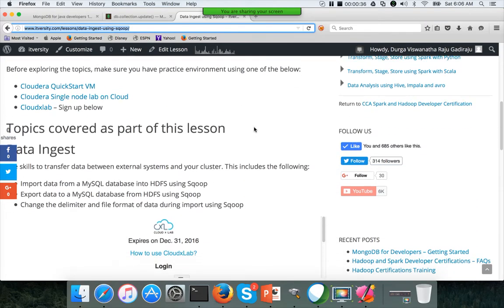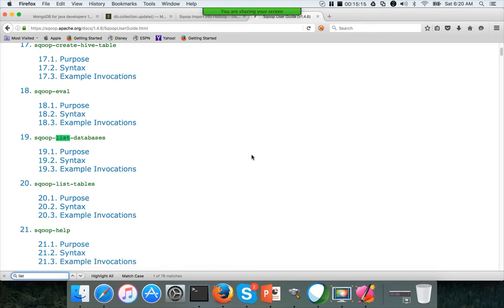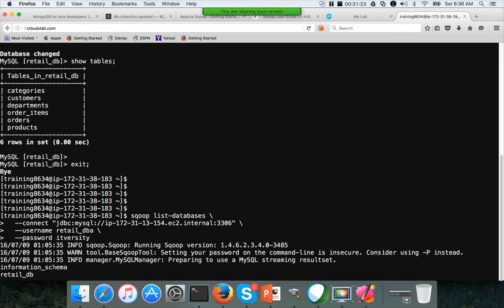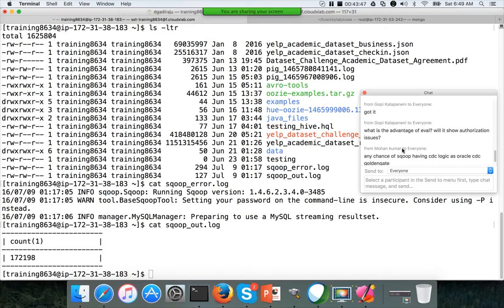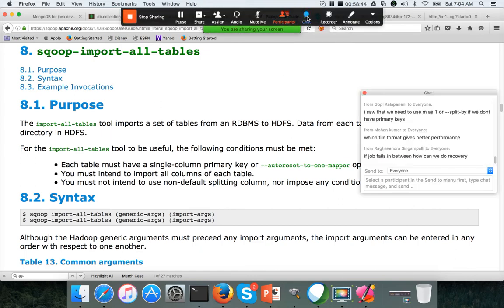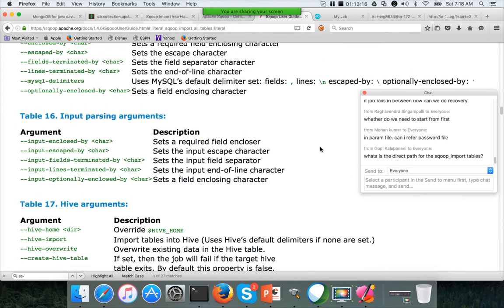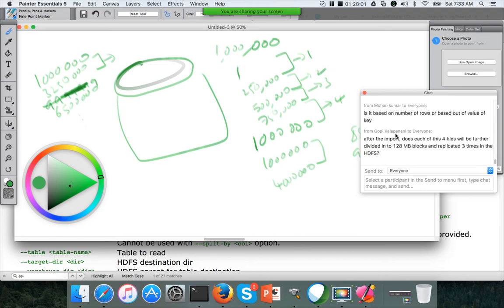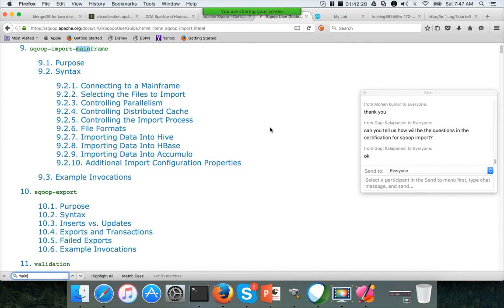Hadoop and Spark Developer - Class 07 - Apache Sqoop